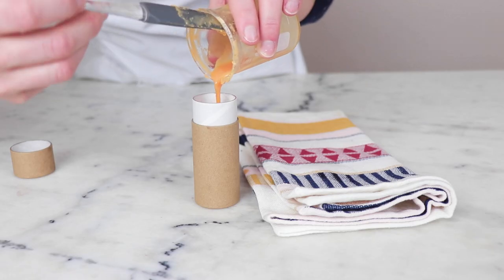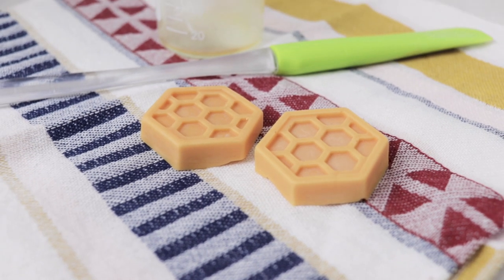Acne-prone skin? Try this solid serum!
For the full written instructions, information on substitutions, scaling, shelf life, and links to all the ingredients + equipment I used,

CHAPTERS
00:00 Intro
00:25 The star ingredients
01:31 Make it solid
02:01 Non-greasy magic
02:15 A hint of glow
02:28 Anti-oxidizing goodness
03:01 Make it!
03:36 Stir stir stir
04:06 Pour pour pour
05:11 Shelf life
05:28 How to use it
05:38 Hydrate!
06:02 Substitutions & scaling

FORMULA
Heated phase
5g | 20% oat oil
3.5g | 14% olive squalane
6.75g | 27% cetearyl alcohol
3.5g | 14% corn starch
0.25g | 1% peachy mica

Post-heat phase
5.5g | 22% rosehip oil

0.25g | 1% Coenzyme Q10 Q-MAX
0.25g | 1% Vitamin E MT-50

To learn more about the ingredients I've used (including why they're used, substitutions, shelf life, and more) please check out the Humblebee & Me Encyclopedia

📕 My book!

SOCIALS